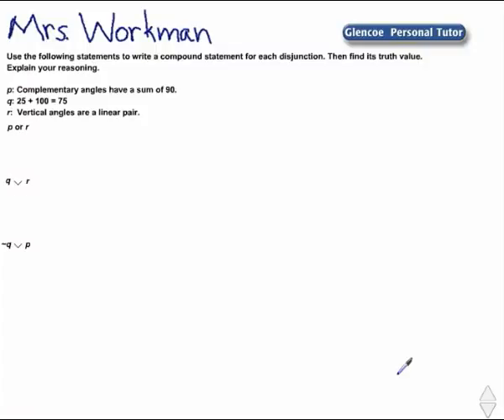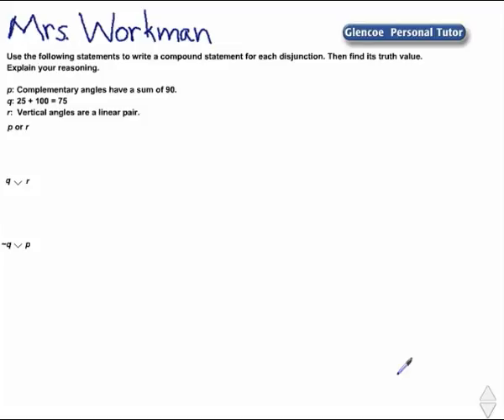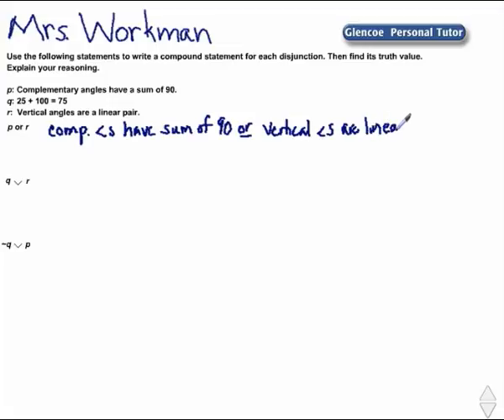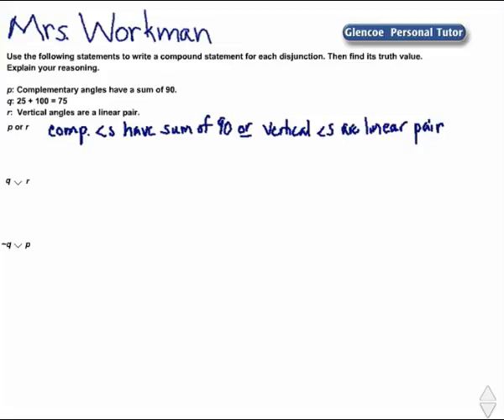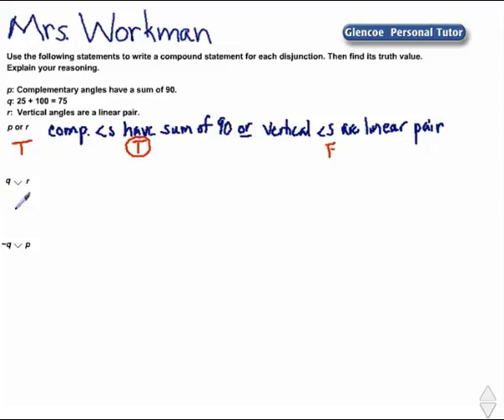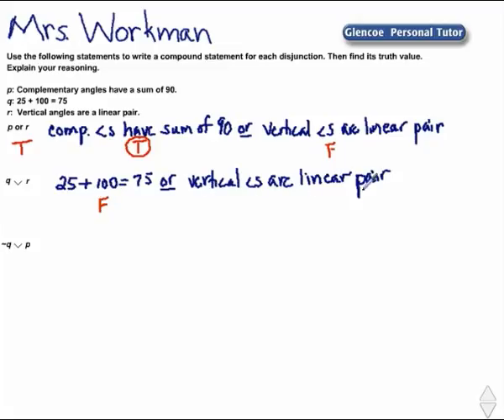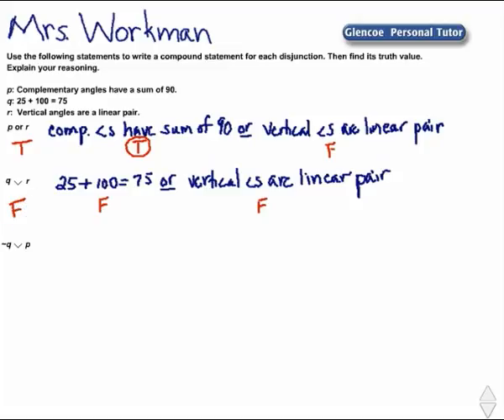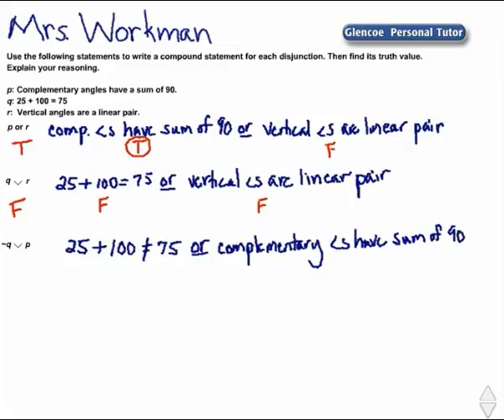Truth Values of Disjunctions